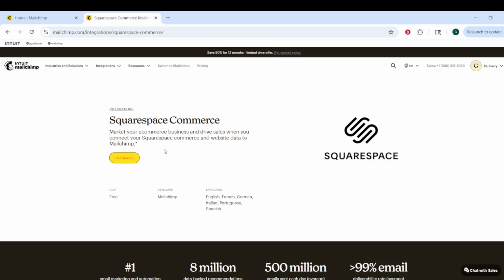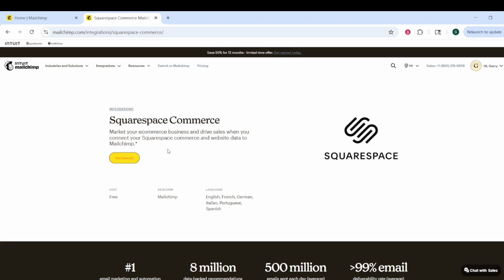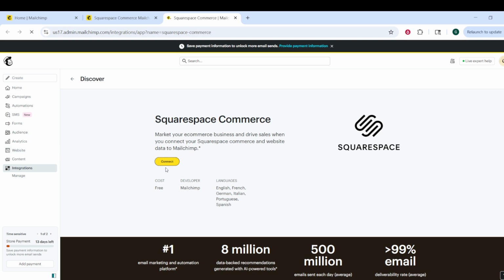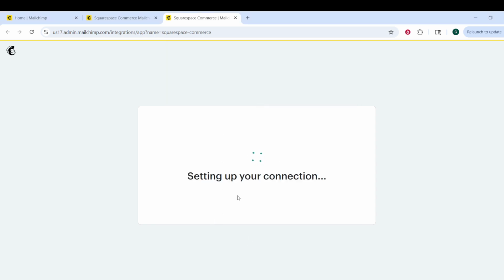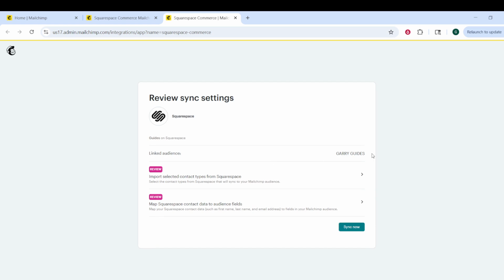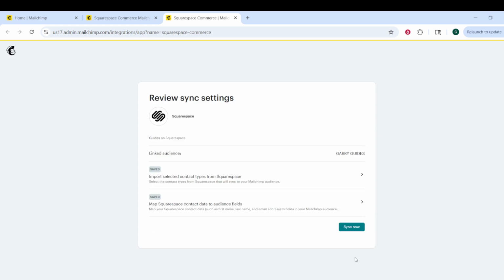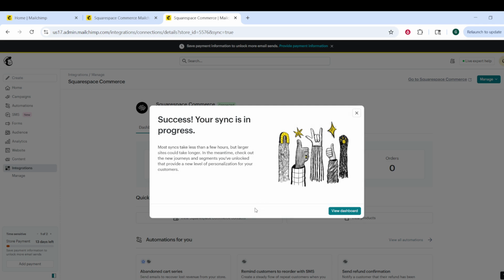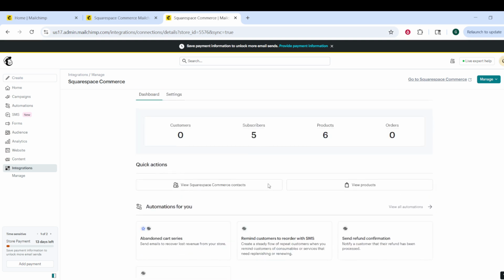How To Connect Squarespace Commerce To Mailchimp [2026 Guide]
How To Connect Squarespace Commerce To Mailchimp

Learn how to connect Squarespace Commerce to Mailchimp so your store customers and orders sync smoothly. This quick tutorial shows where to find the integration, link Mailchimp with Squarespace, and use ecommerce data for email marketing. If you are searching for Squarespace Mailchimp integration, Mailchimp ecommerce setup, or how to sync Squarespace customers, this guide is for you.